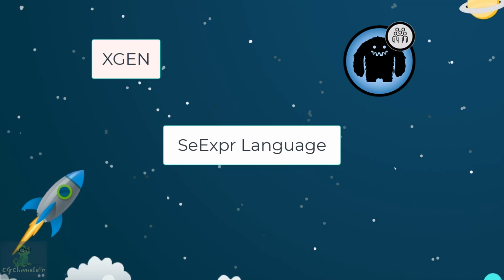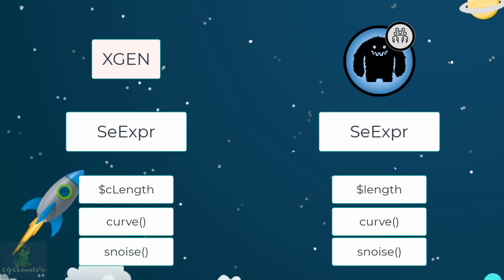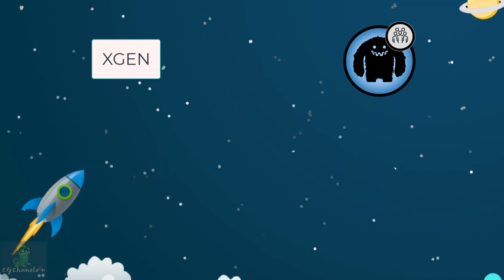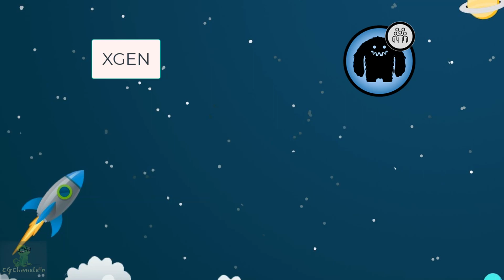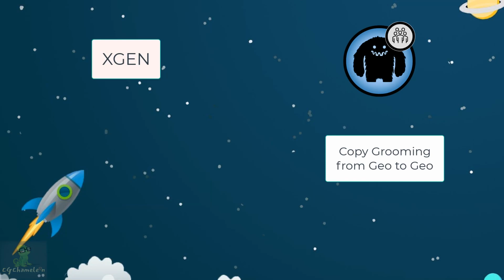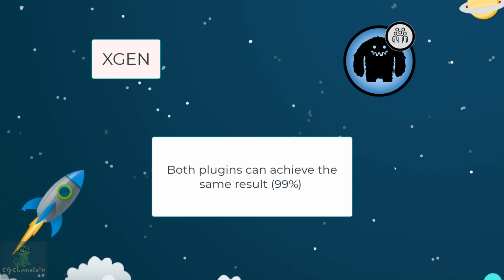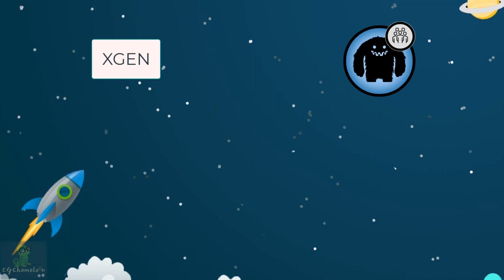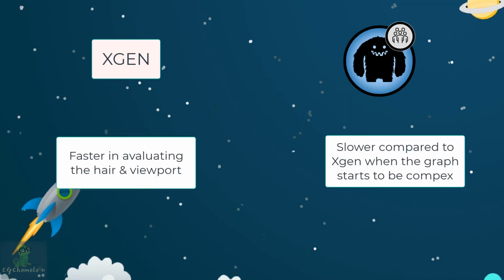The difference between Yeti and XGen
I tried my best to quickly give the major differences and similarties between Yeti and XGen.